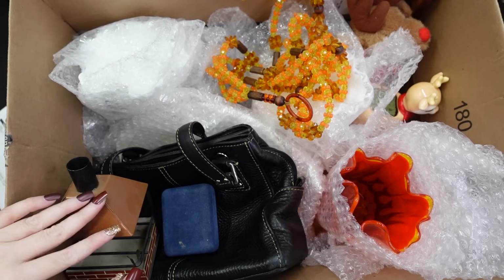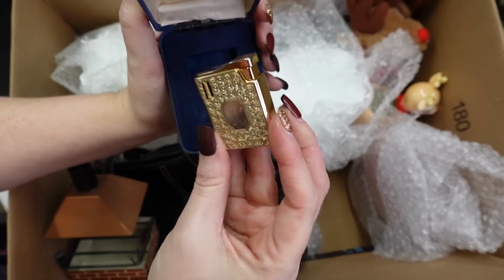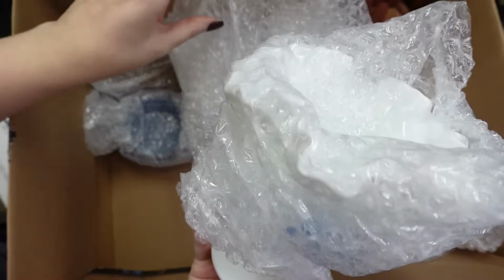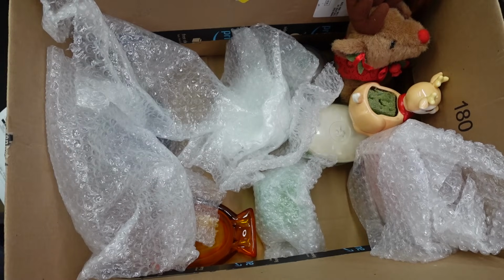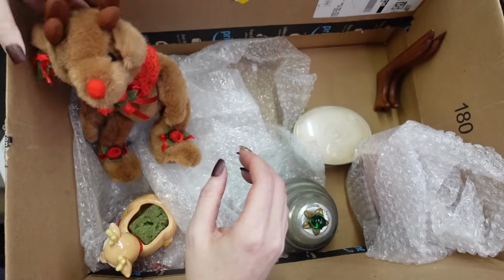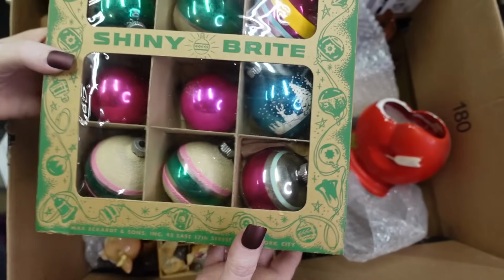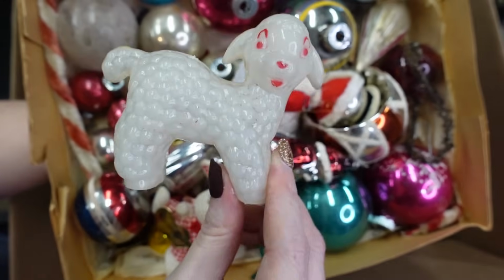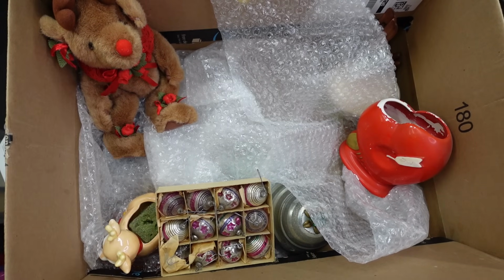I HAVE HIGH HOPES! Auction Unboxing | Vintage Christmas & Glass | Reselling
Whatnot Vintage Valentine's Day Card Show FRIDAY  Feb. 9th at 2pm EST

Visit our antique booth at